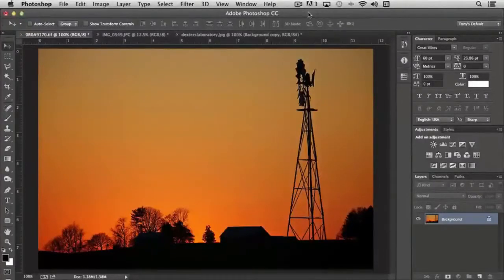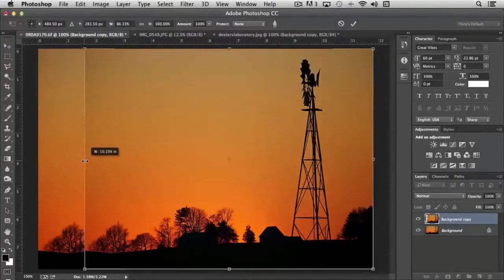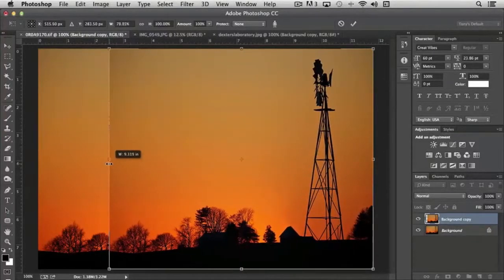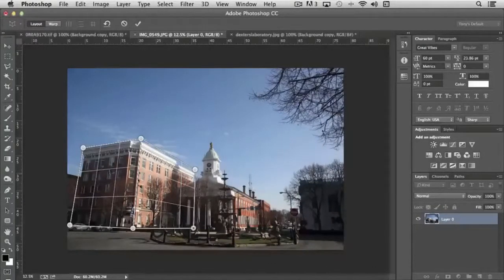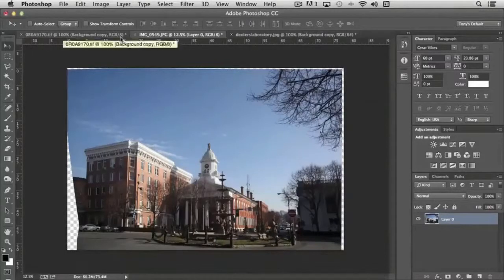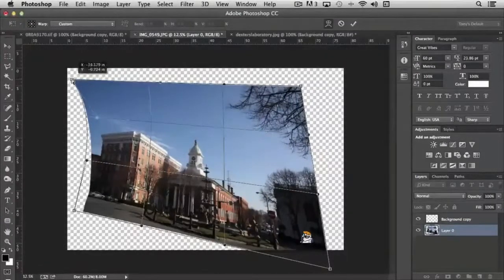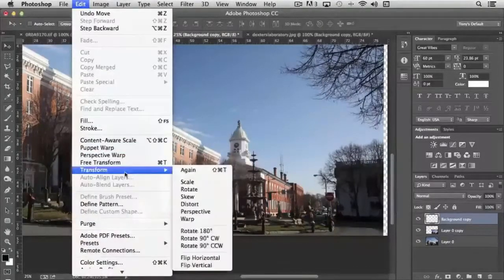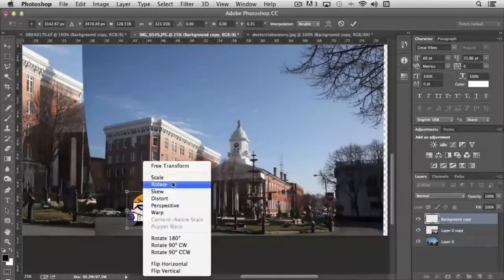Photoshop Tutorial - Transform Tools